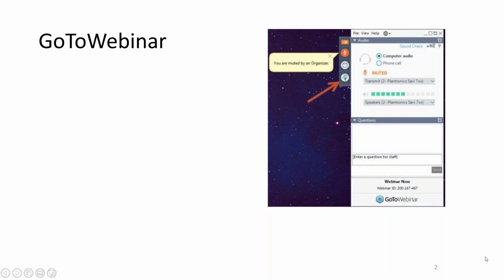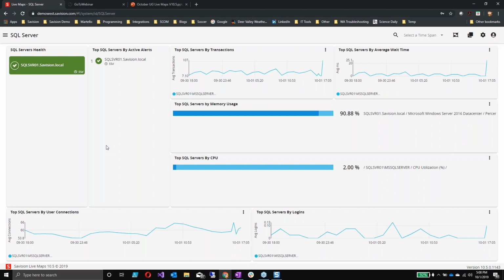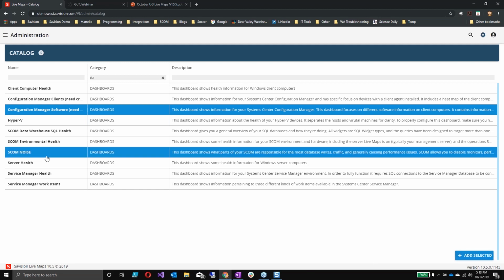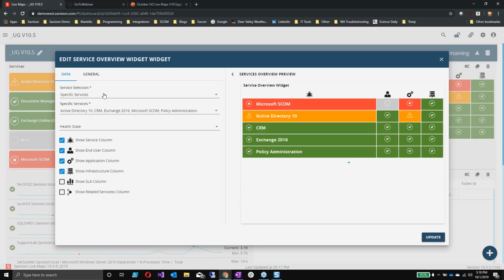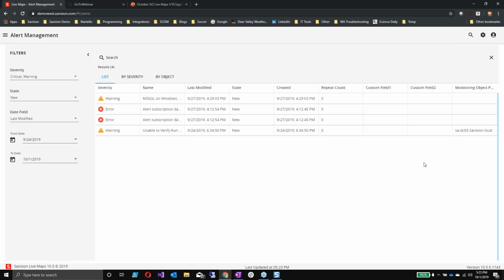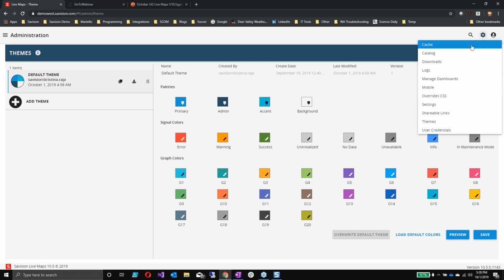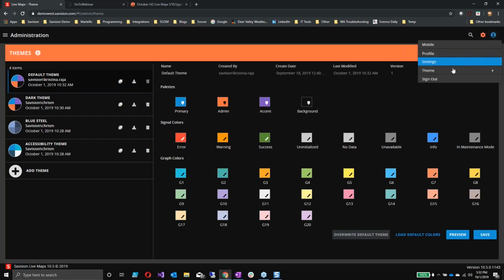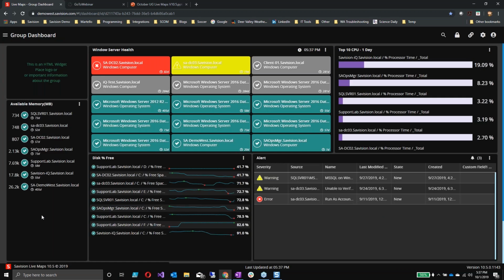[User Group Session] Live Maps v10.5: Theming, Catalogue Feature, and System Dashboards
In this session, we:

- Take you through the exciting Live Maps improvements included in our v10.5 release.

- Explore our much anticipated Live Maps theming functionality, our new catalogue feature, new system dashboards, and much more.